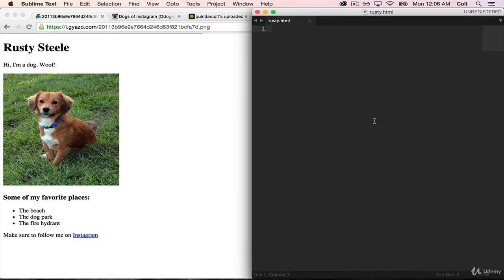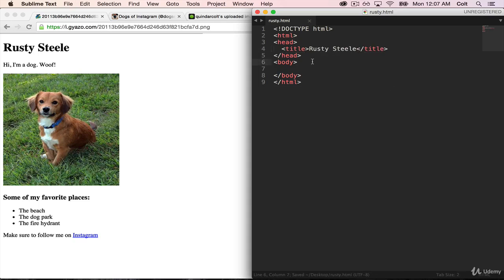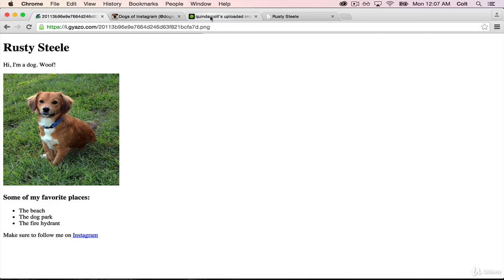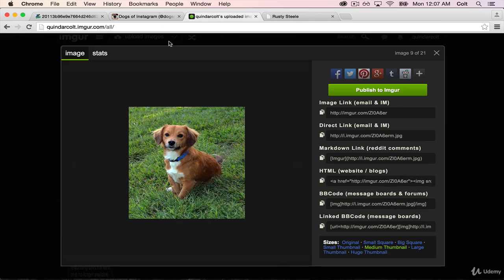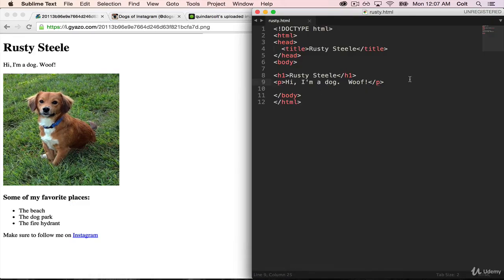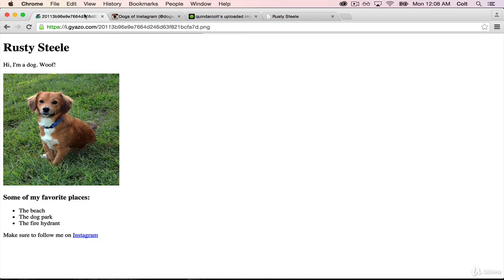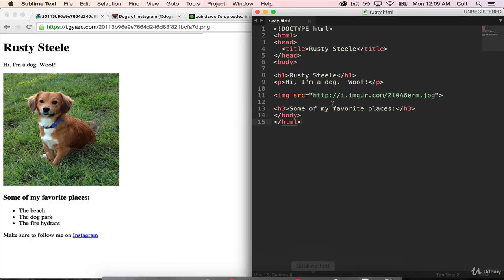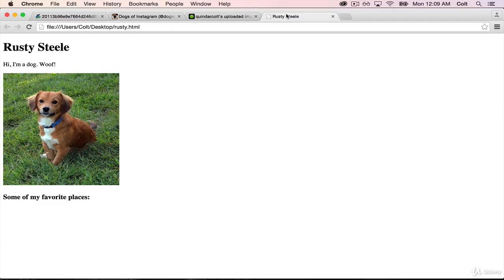Recreate Webpage Assignment SOLUTION